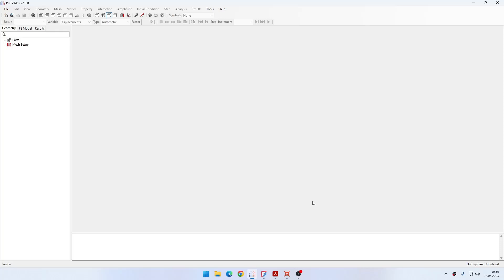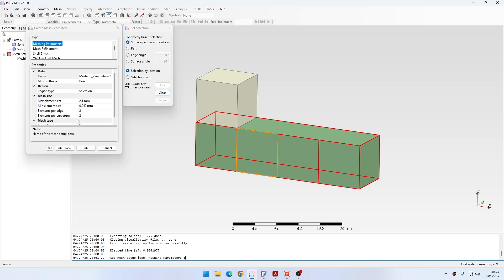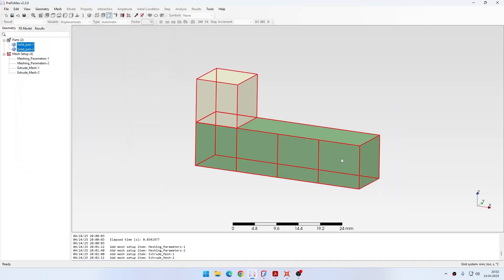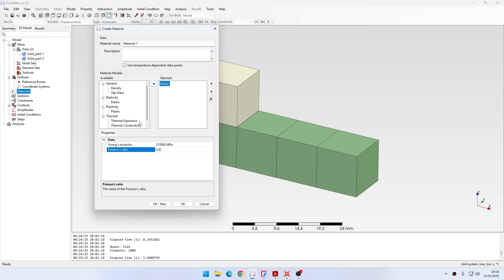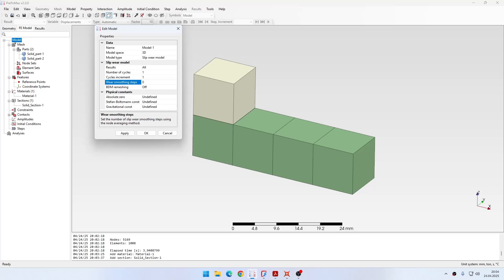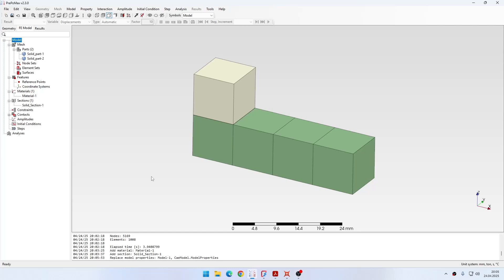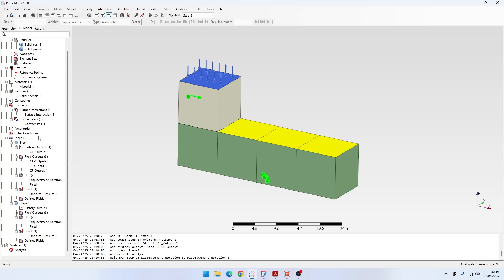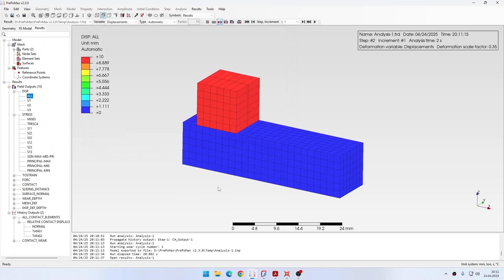PrePoMax (CalculiX FEA) - Tutorial 50 - Contact wear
In this tutorial I would like to show you how to analyze sliding wear in contact based on Archard's wear model.